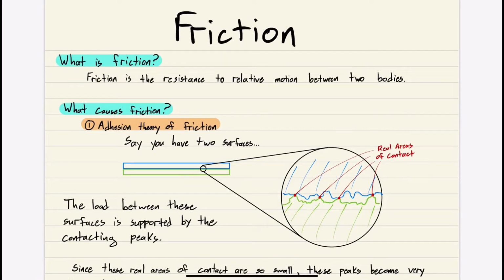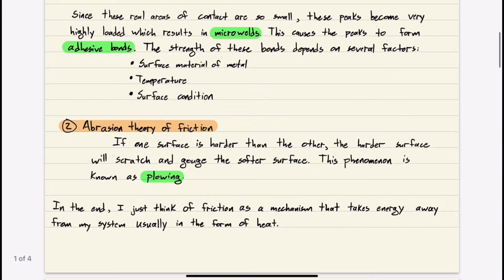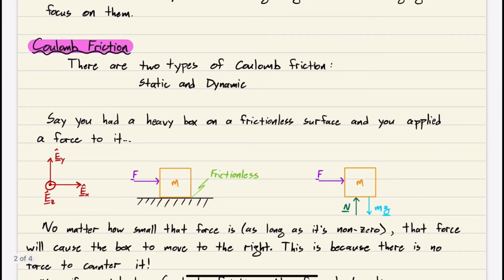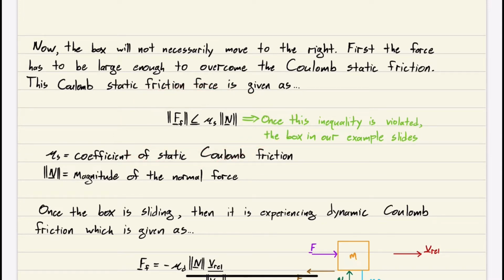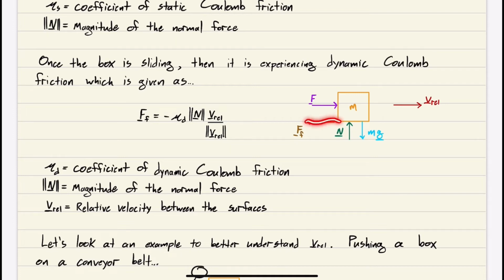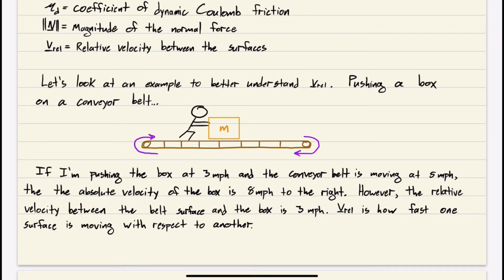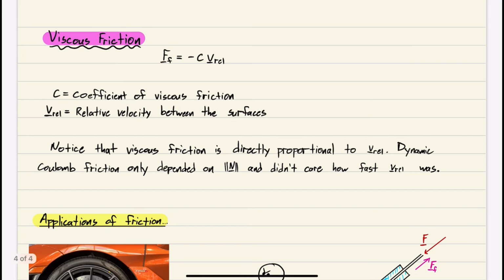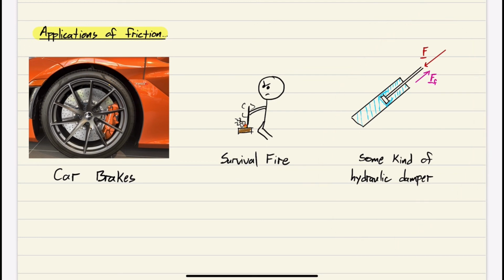13 - Friction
YouTube Chapters:
0:00 - Basic Definition
0:42 - Adhesion Theory of Friction
2:26 - Abrasion Theory of Friction
4:38 - Coulomb Friction
11:15 - Relative Velocity
13:05 - Viscous Friction
14:48 - Friction Applications